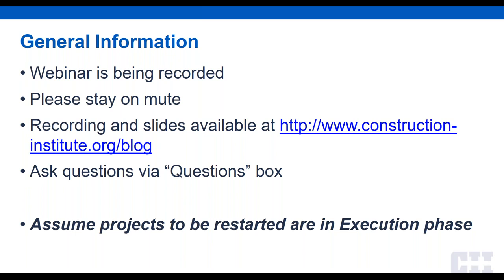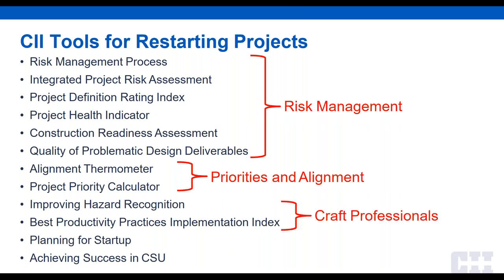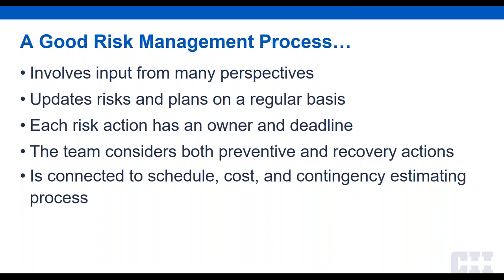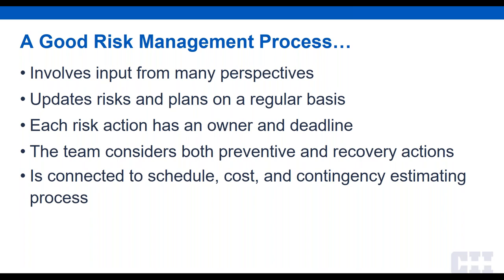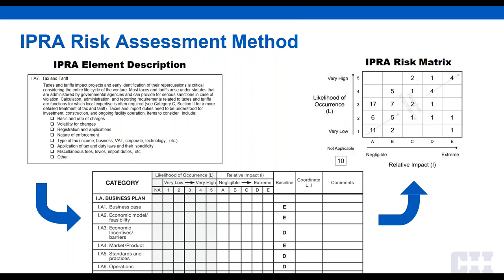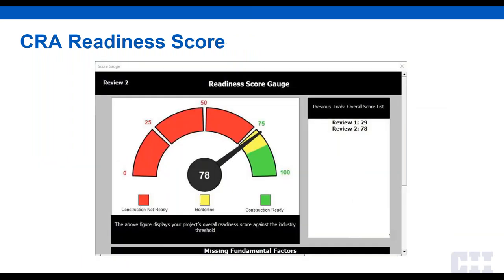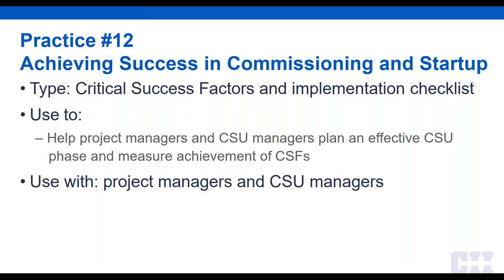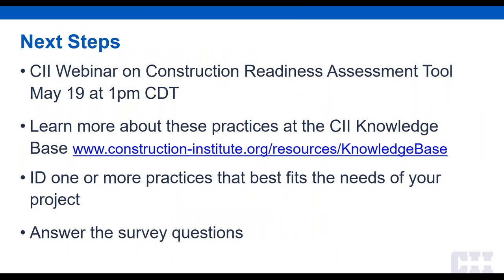CII Practices to Help Restart Projects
Mike Pappas, CII Associate Director for Deployment, offers an overview of CII tools that can help restart projects.

As companies look to restart projects after COVID-19 interruptions, the success of capital projects will be dependent on adapting project continuity plans with plans to tackle uncertain challenges. CII has great tools that owners, contractors, and suppliers can use to manage risk and improve capital project restarts.

CII Tools for Restarting Projects:
• Risk Management Process
• Integrated Project Risk Assessment
• Construction Readiness Assessment
• Project Definition Rating Index
• Quality of Problematic Design Deliverables
• Alignment Thermometer
• Project Priority Calculator
• Improving Hazard Recognition
• Best Productivity Practices Implementation Index
• Planning for Startup / Achieving Success in CSU